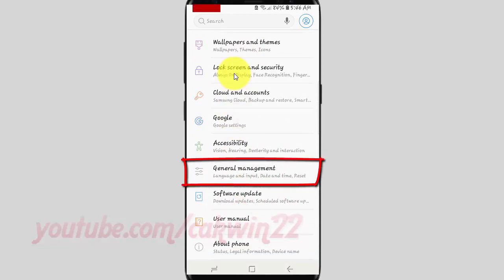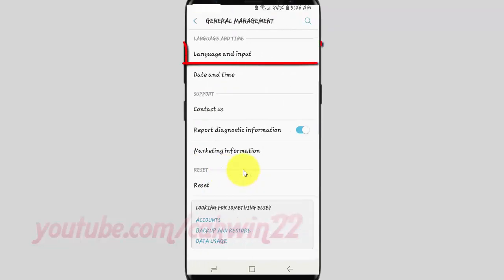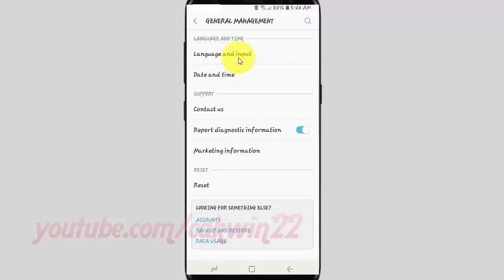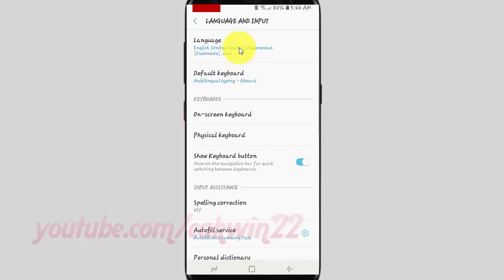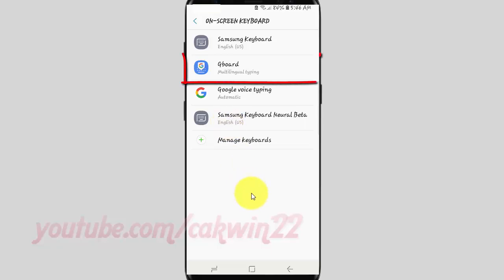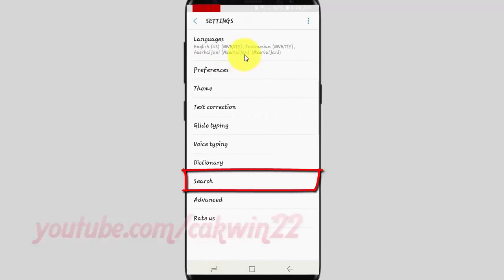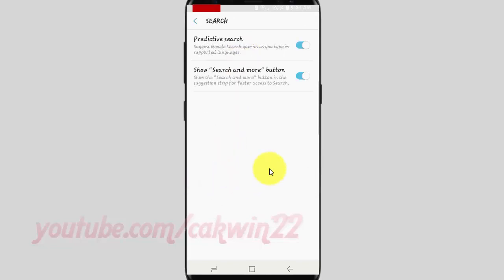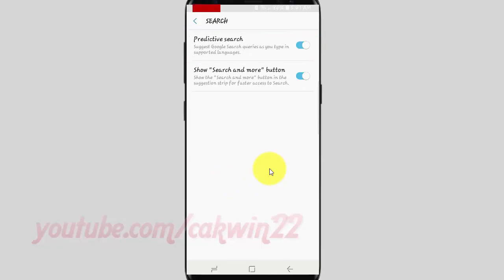Samsung Galaxy S9 : How to Enable or Disable Predictive search Google Keyboard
This video show How to Enable or Disable Predictive search Google Keyboard in Samsung Galaxy S9 or S9+.  In this tutorial I use Samsung Galaxy S9 SM-G960FD Duos International version with Android 8.0 (Oreo).